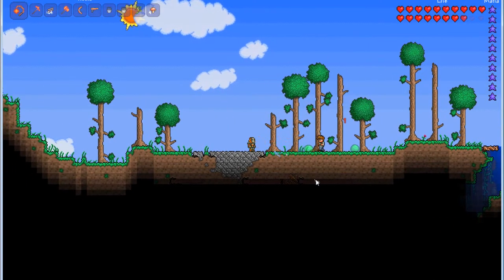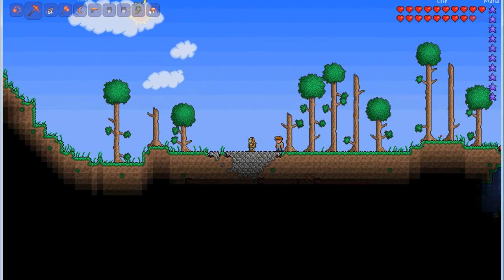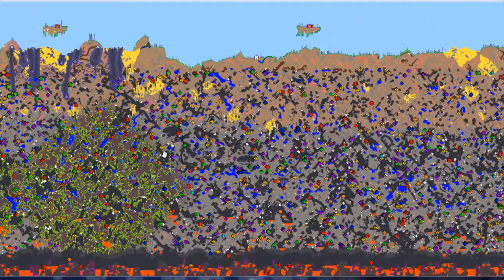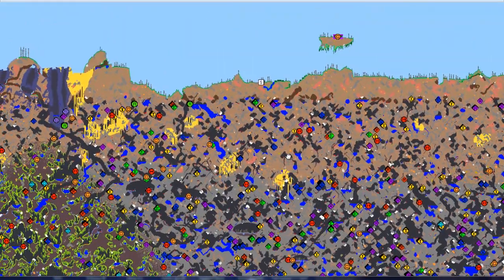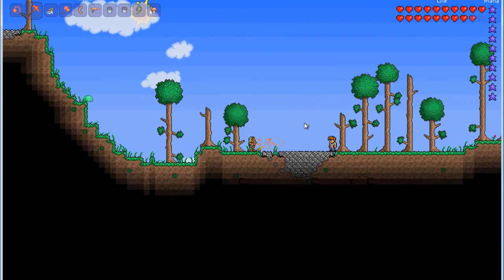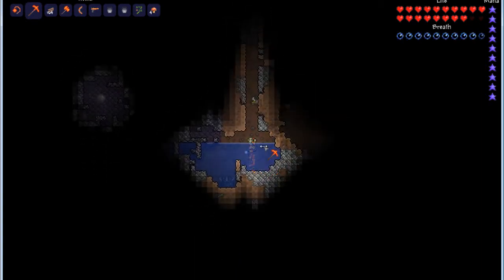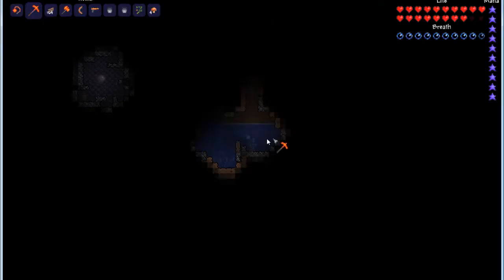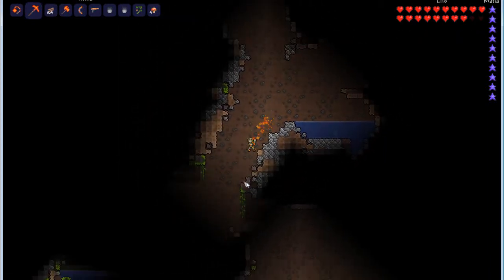Terraria - How to find the underground jungle (with mapViewer)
This is a video on how to find the underground jungle with mapViewer for Terraria!

Comment what you would like to see next! [: